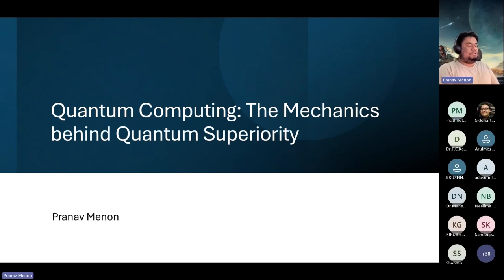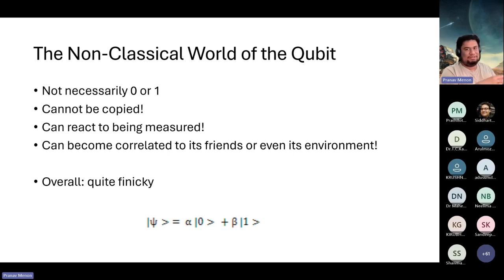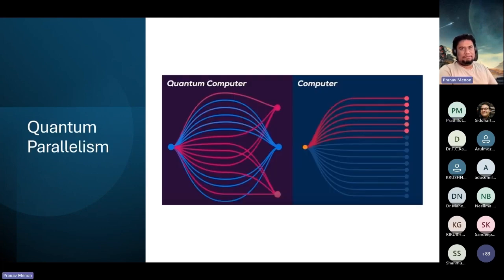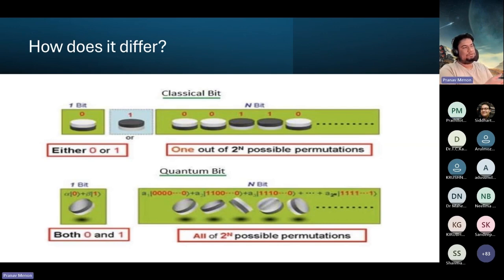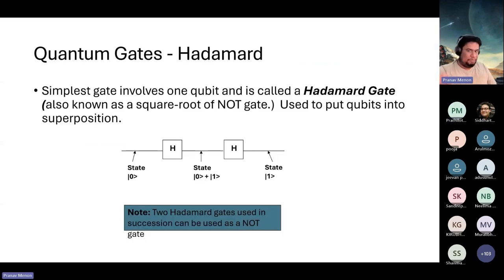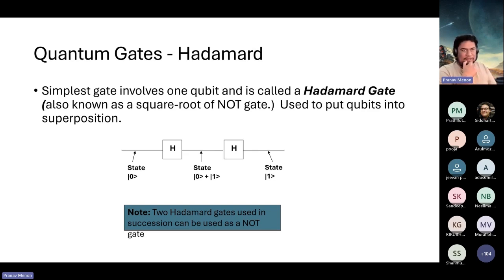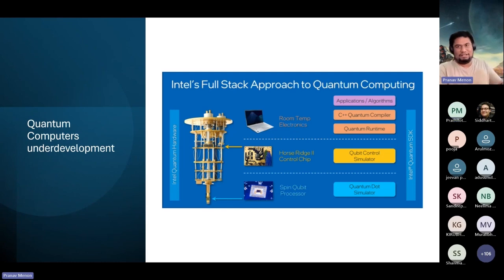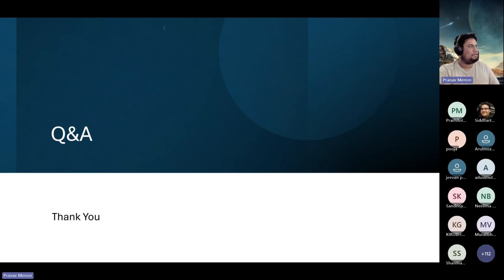Quantum Computing: The Mechanics Behind Quantum Superiority_ATAL FDP on Supercomputing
Session delivered by Pranav Menon,
Software Engineer From Intel Corporation, Santa Clara, California, United States